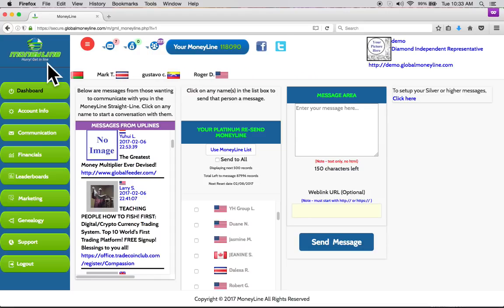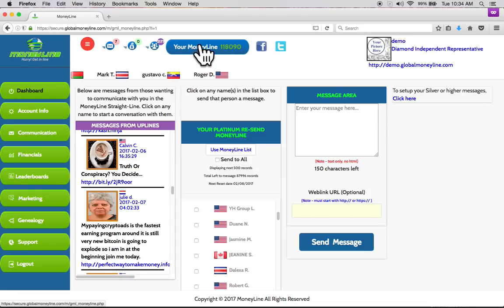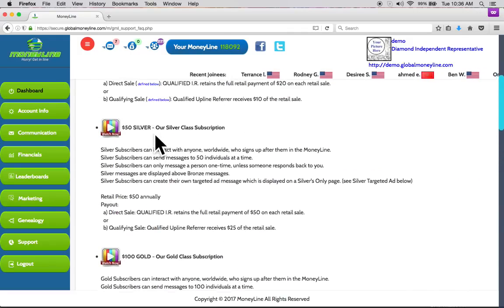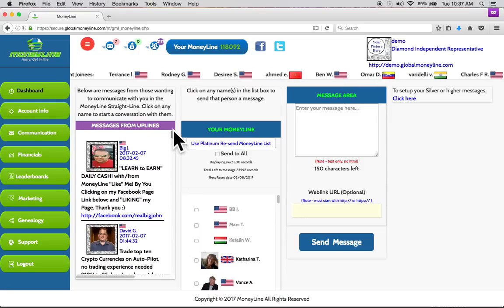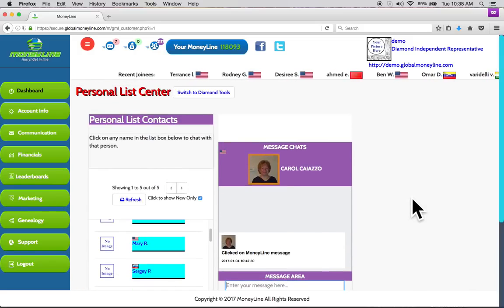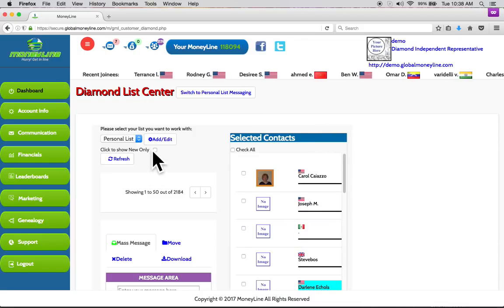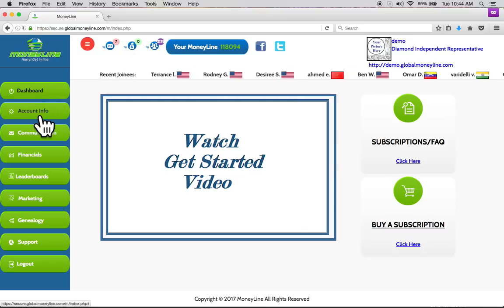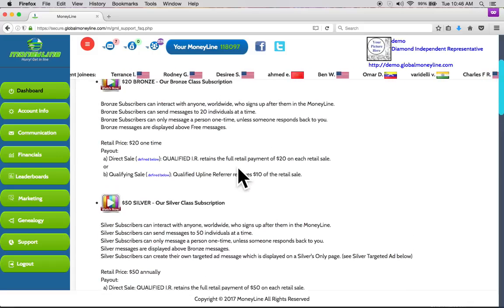MoneyLine Get Started Video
Hey, thanks registering and getting in line to start building your list with Global Moneyline .

So as a FREE Global Moneyline member you can earn sales by promoting your own products. The thing is Global Moneyline has a very leveraged and powerful way for you to earn apart from you offering you products and services to your prospects. Watch the video above because I show you exactly how the Global Moneyline works and just what it can do for you in addition to helping you grow a profitable business online.

Now if you've only registered but haven't verified your email please do so now. Then you can login once again and have a look around and or upgrade if you'd like to take advantage of the additional benefits.

If you like to earn a much bigger passive income i'd like you to have a